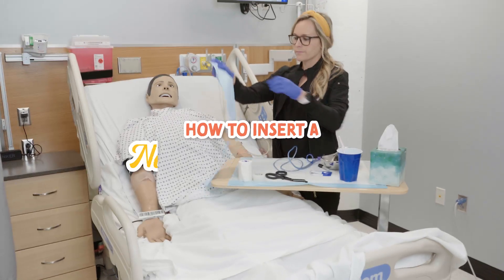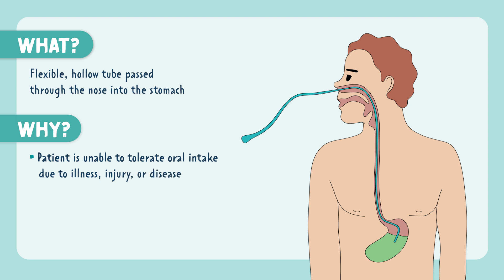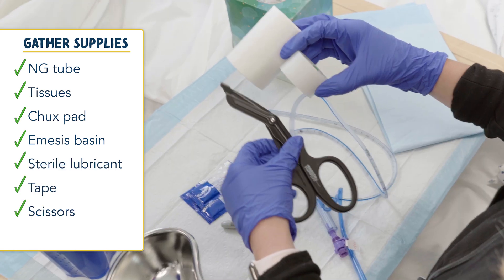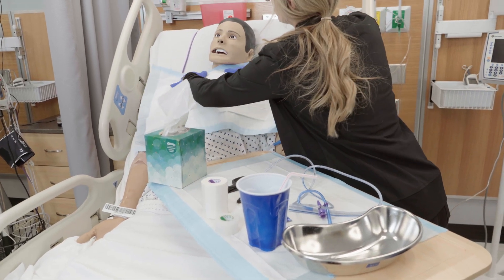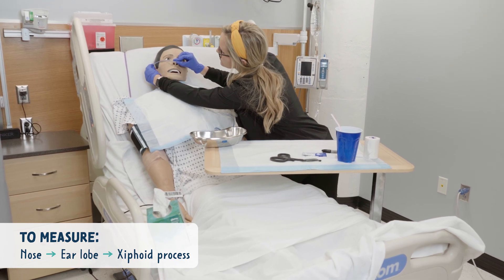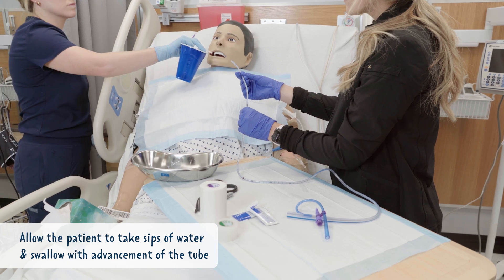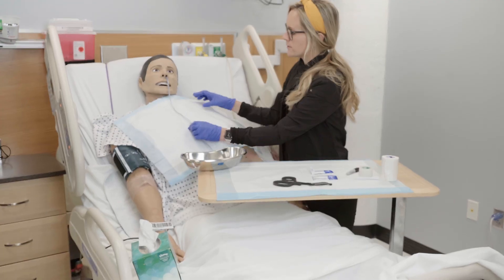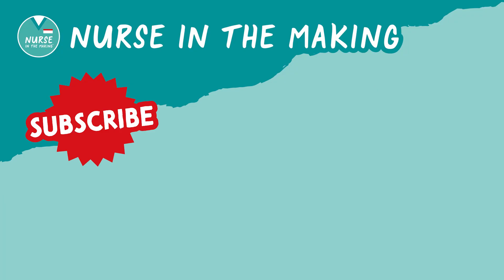How To Insert A Nasogastric Tube » NG Tube » Nursing Skills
TIMELINE:
0:00 Intro
0:40 Supplies
1:04 Procedure

❤ Kristine